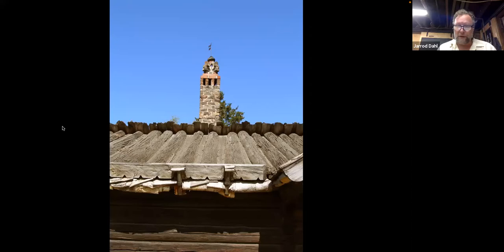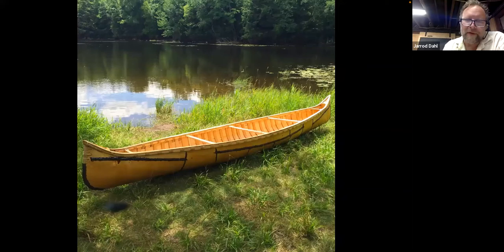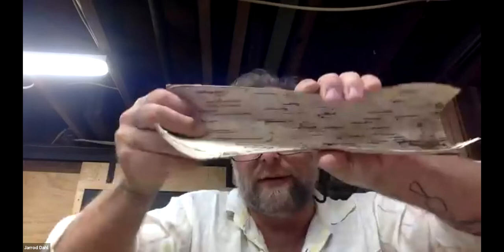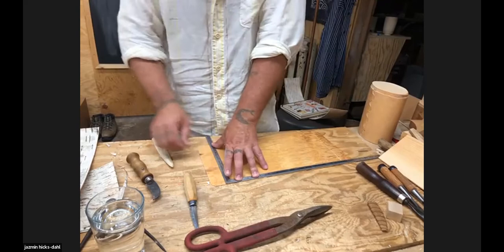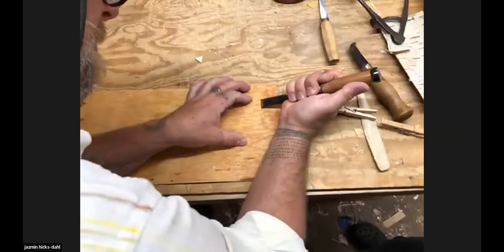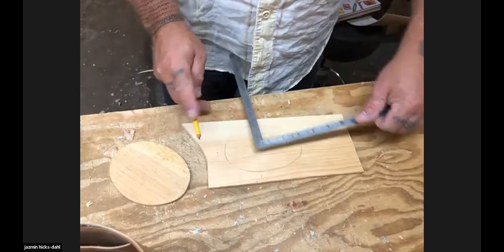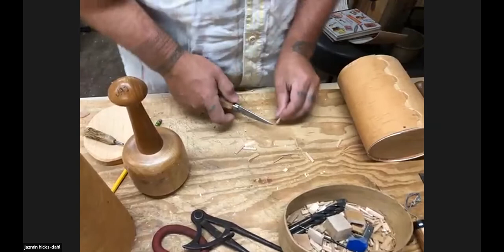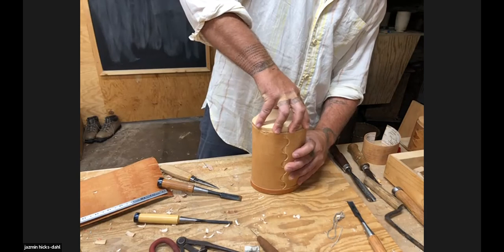Birch Bark Canisters Demonstration Woodspirit School Zoom Series 2022 with Jarrod Dahl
Jarrod Dahl of Woodspirit Handcraft and Woodspirit School of Traditional Craft demonstrates step-by-step the making of a joined birch bark canister, talks about birch bark, shows inspirational slides, and answers questions. Take a class at:
Ashland, WI

Birch Bark Craft, Wisconsin Craft, Jarrod Dahl